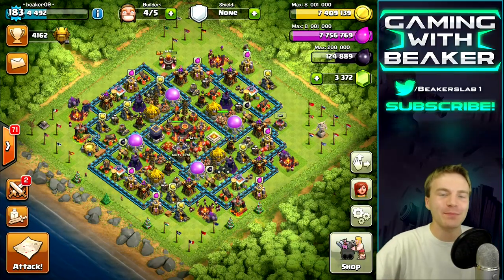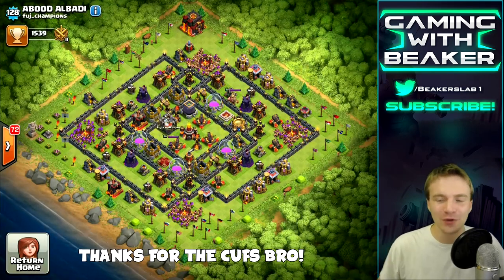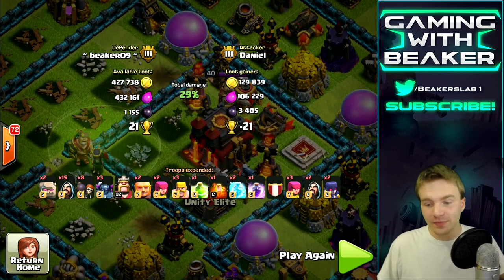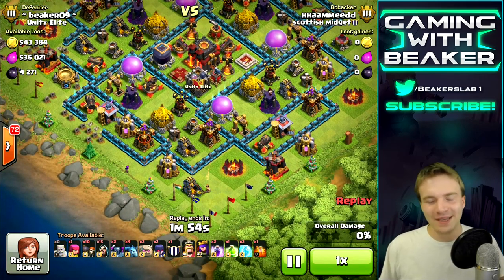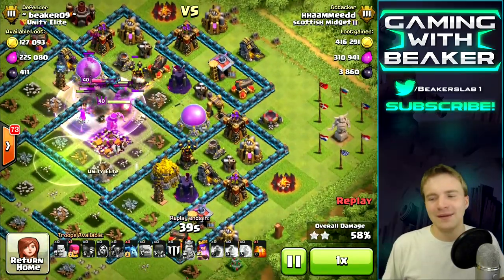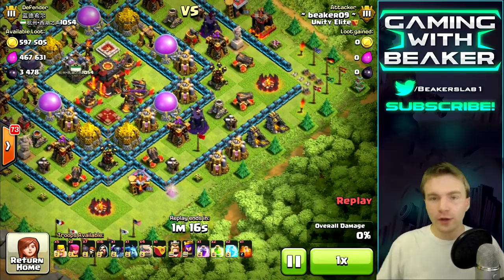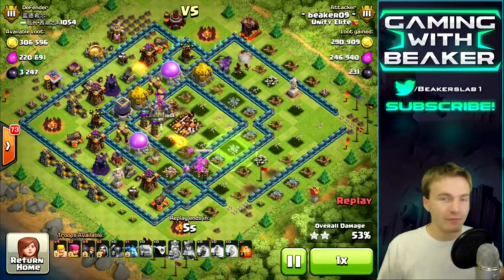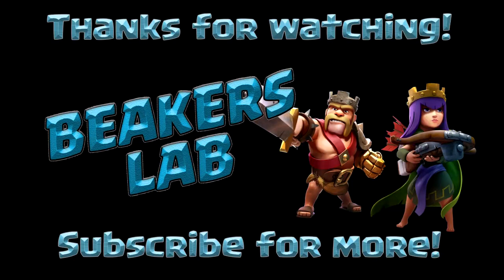Clash of Clans: "My Defense Got Me To TITAN League" | Free Trophies Everywhere!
Clash of Clans defending isn't easy, but today I got a miracle gift on defense that sent me to my highest trophy count yet, Enjoy!

Category: Games
Updated: 10 June 2014
Version: 6.108.5
Size: 53.3 MB